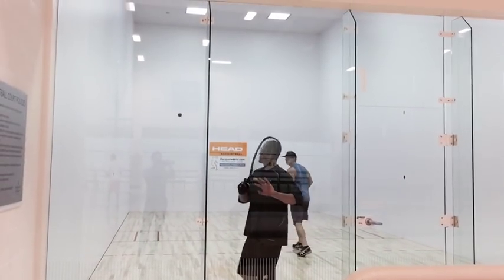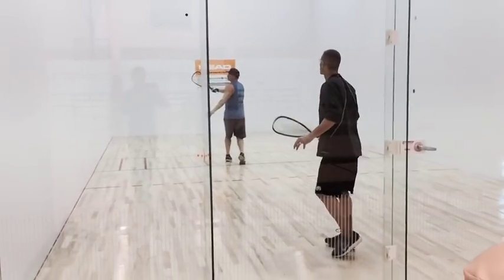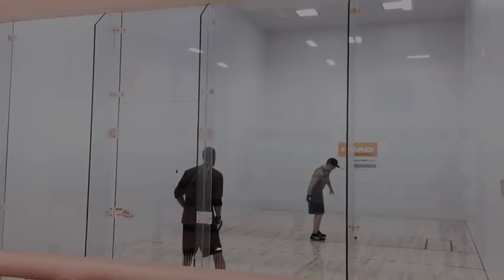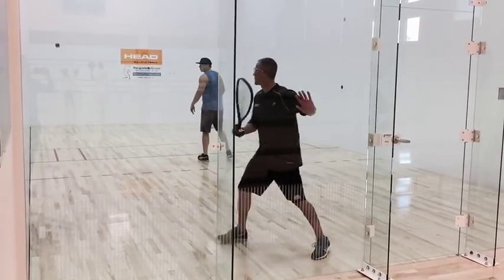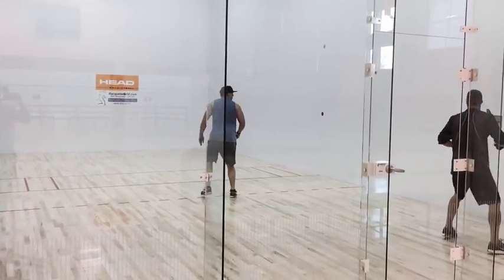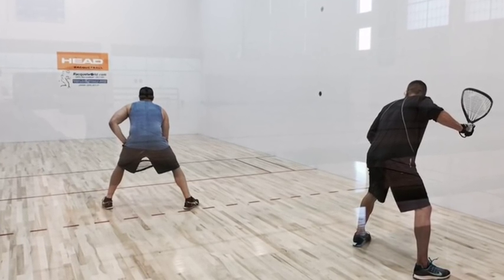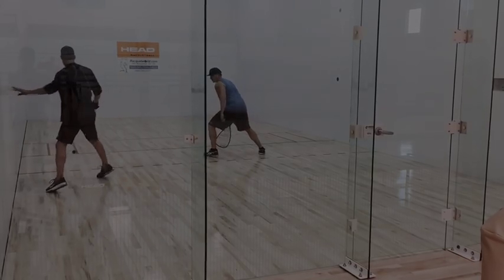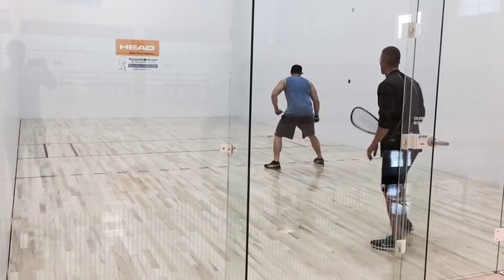Rocky Carson Gives Tips on Racquetball Shot Selection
Rocky Carson goes over shot selection for racquetball. His shot selection is based on where he is on the court, where his opponent is and comfort hitting the different shots.